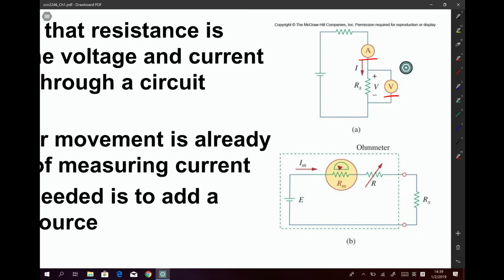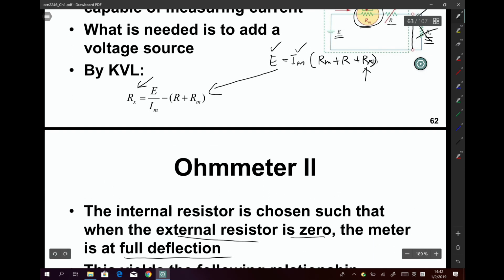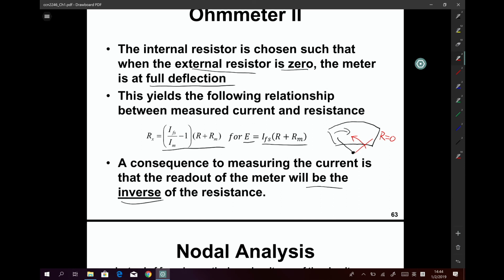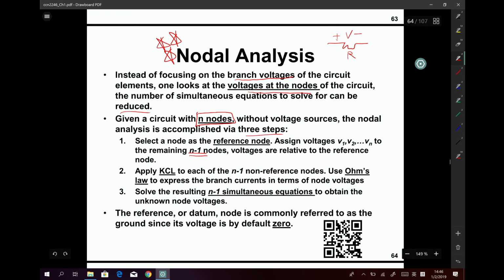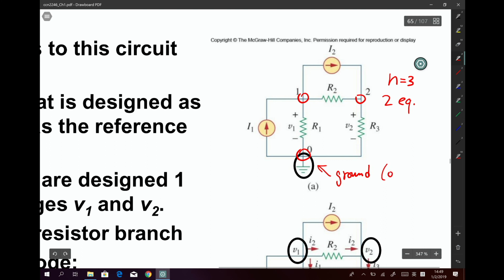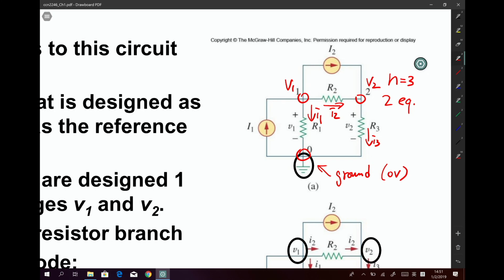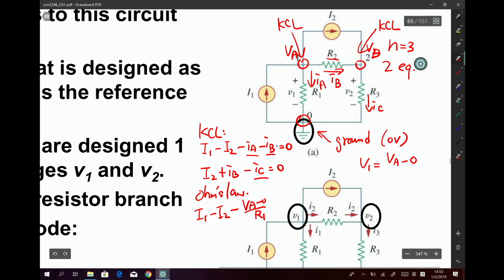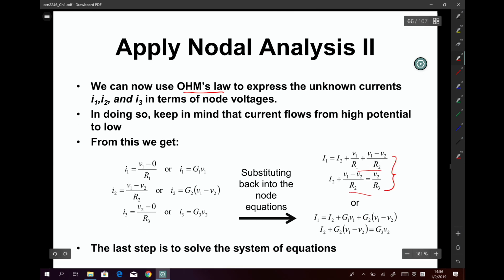CCN2246 lecture 3 video recording part 3